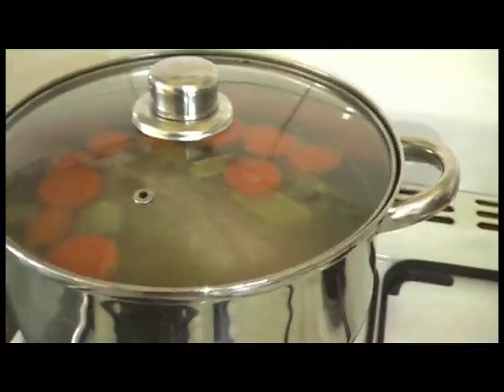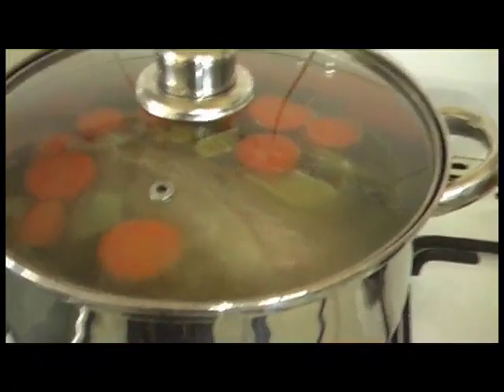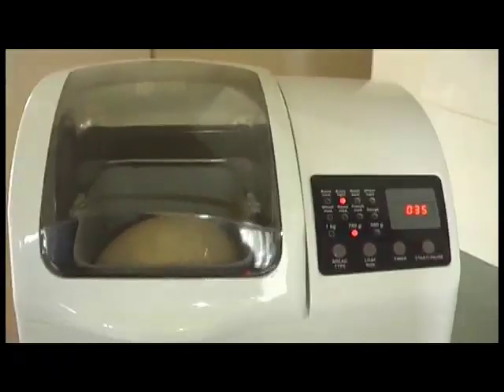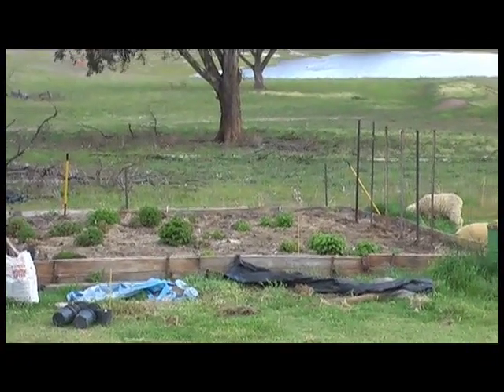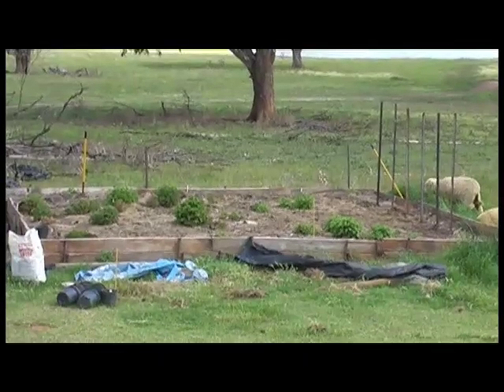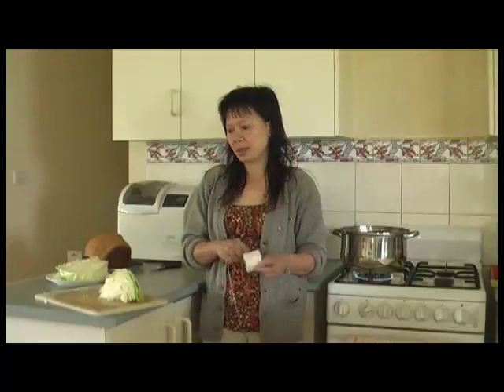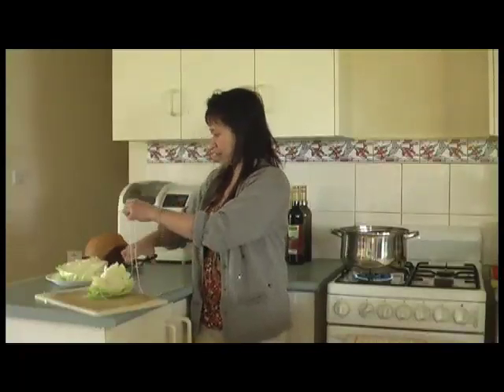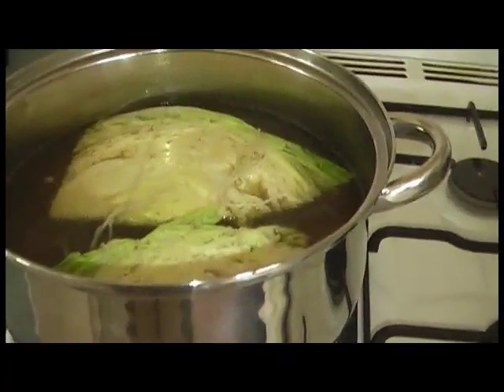Corned Beef Silverside With Homemade Rye Bread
A simple way to a wholesome, easy meal. Left over meat and stock can be used for serving up a beef noodle soup with spring onions and fresh  bean sprouts. Yum!